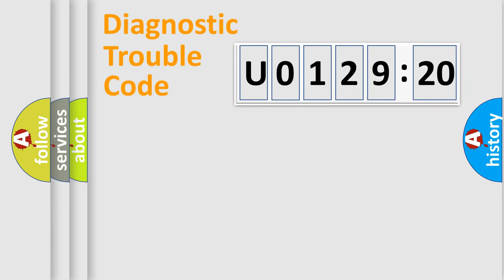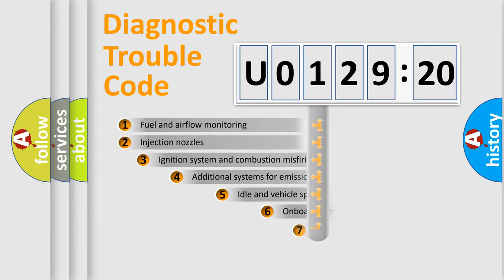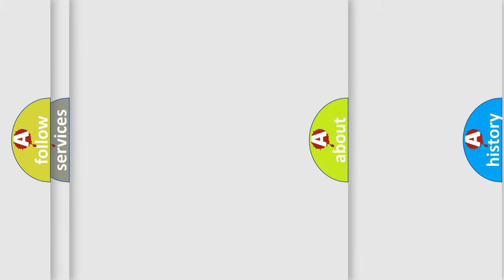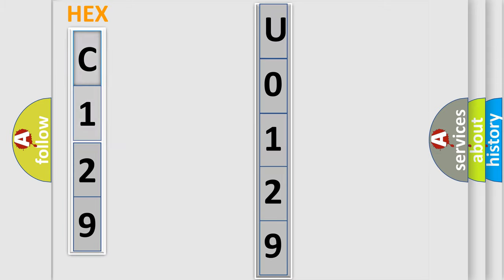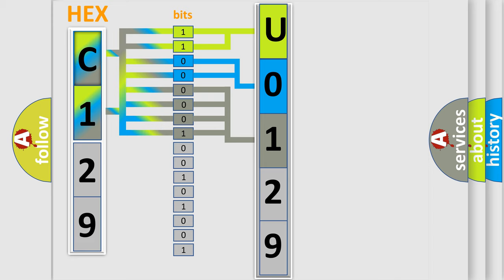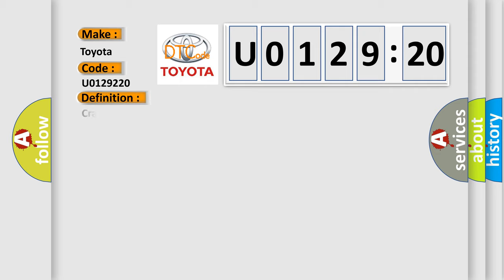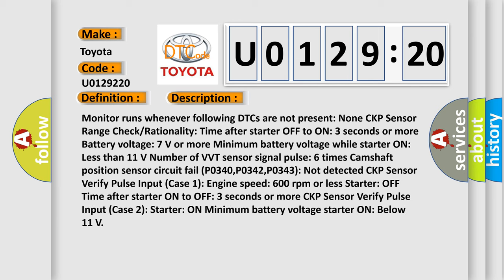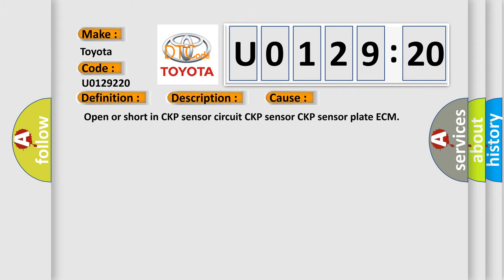DTC Toyota U0129-220 Short Explanation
Contents:
0:21 Basic DTC analysis according to OBD2 protocol standard.
1:48 Insight into programming
2:58 A diagnostically understandable description of the Diagnostic Trouble Code
3:05 Basic error definition

Make:
Toyota
Code:
U0129 220
Definition:
Crankshaft Position Sensor "A" Circuit
Description:
Monitor runs whenever following DTCs are not present: None CKP Sensor Range Check or Rationality: Time after starter OFF to ON: 3 seconds or more Battery voltage: 7 V or more Minimum battery voltage while starter ON: Less than 11 V Number of VVT sensor signal pulse: 6 times Camshaft position sensor circuit fail (P0340,P0342,P0343): Not detected CKP Sensor Verify Pulse Input (Case 1): Engine speed: 600 rpm or less Starter: OFF Time after starter ON to OFF: 3 seconds or more CKP Sensor Verify Pulse Input (Case 2): Starter: ON Minimum battery voltage starter ON: Below 11 V
Cause:
 Open or short in CKP sensor circuit CKP sensor CKP sensor plate ECM